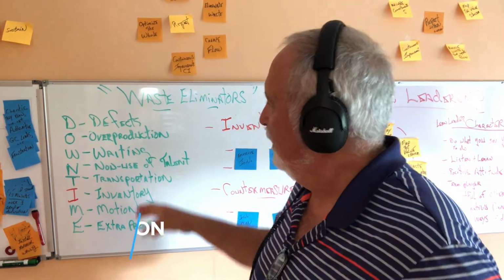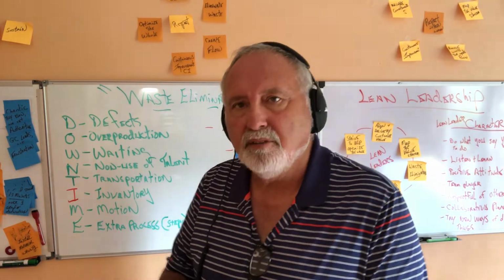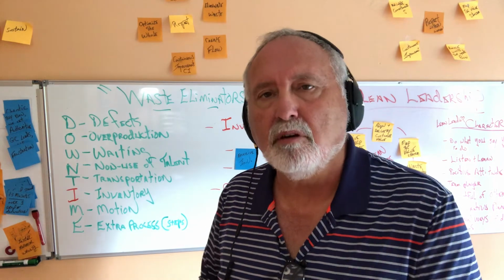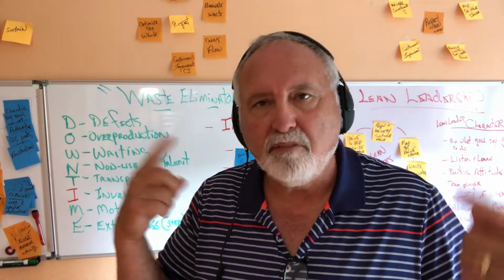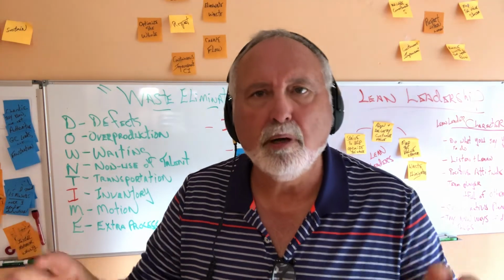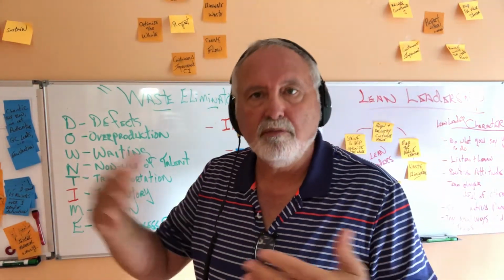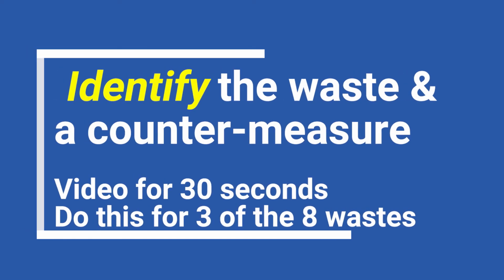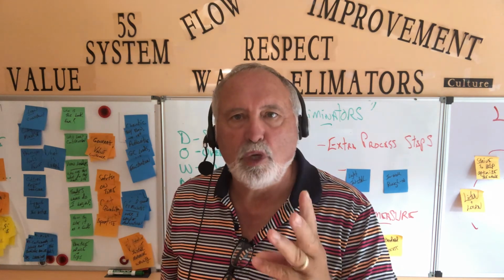Week 2-7 Waste of Excess Inventory - any inventory above a strategic minimum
Lean Construction Leaders are learning to use the P4 Planning System to iterate their way to being Lean. This is the one system all construction companies must know to get their business systems in line with the Lean mindset.

to view an "airplane" simulation
to take a Lean Leadership online course.
to discuss receiving consulting/coaching support as you take steps on your lean journey.